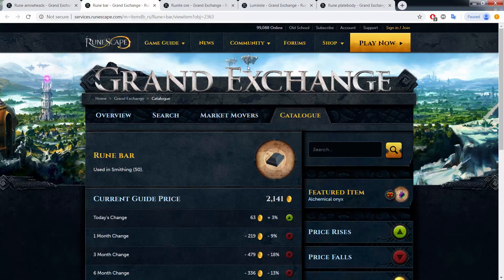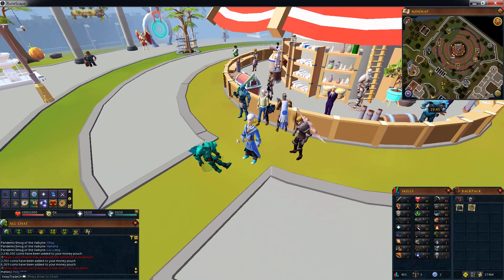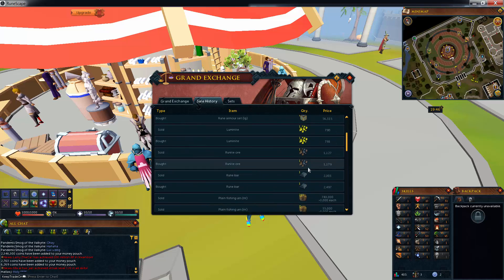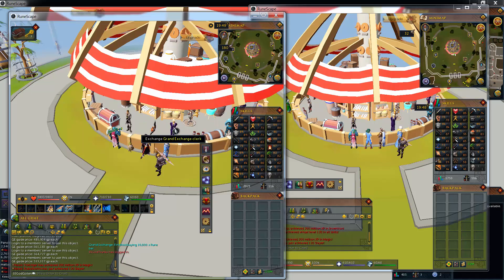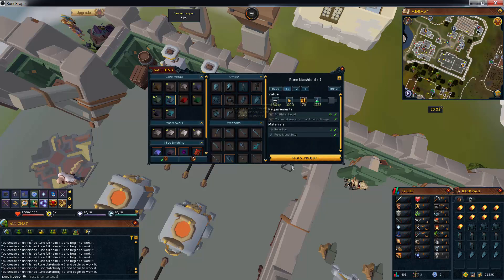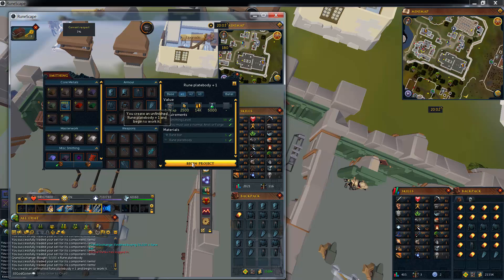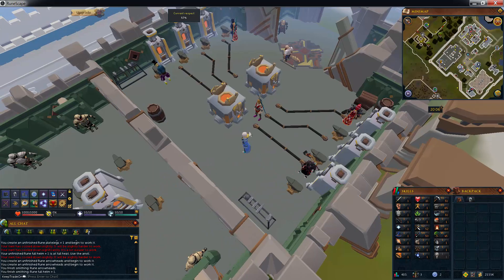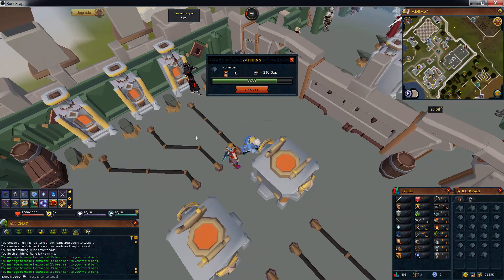Runescape - F2P Trader - Ep 11 - Double Exp Nov 22, Rune Market Skyrocketing, Stock up on Runite!